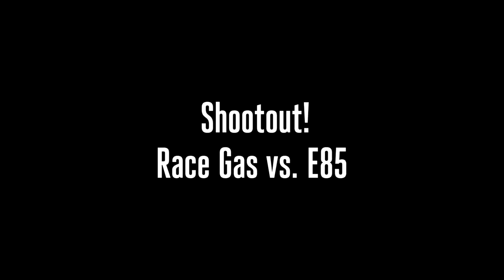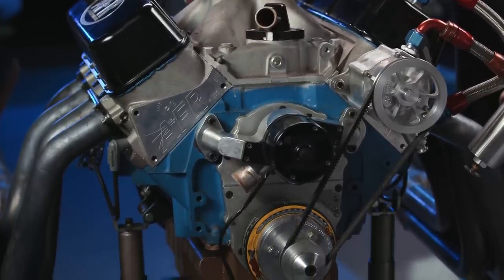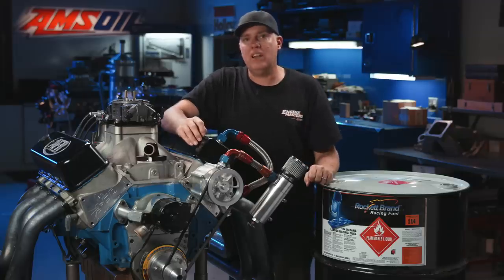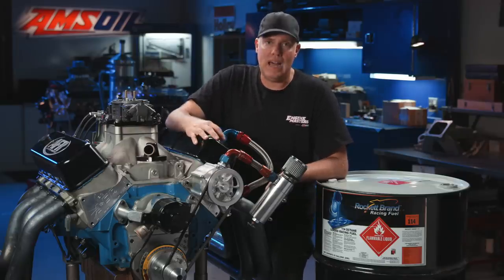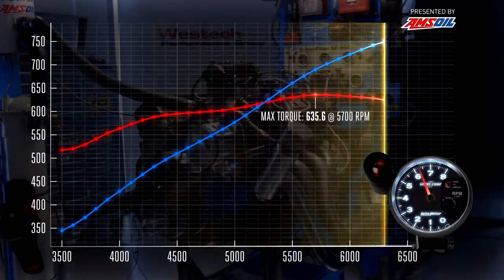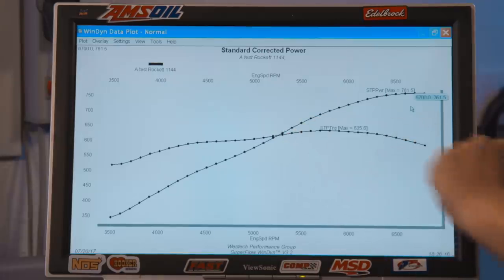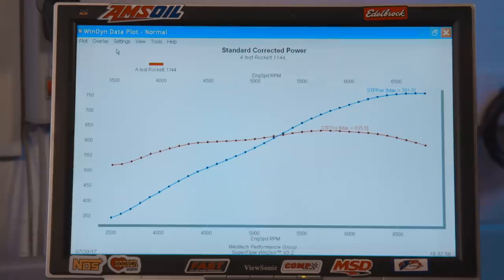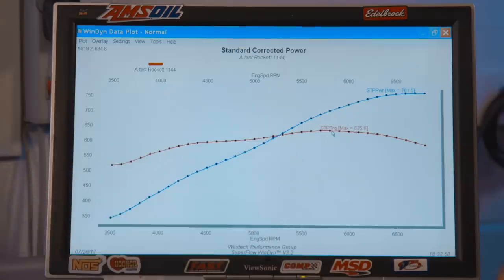Fuel Fight! Race Gas vs E85 - Engine Masters Preview Ep. 30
Watch full episodes for FREE right now on MotorTrend!
Check out this preview of Engine Masters Episode 30, as Freiburger, Dulcich and Steve Brule investigate which high performance fuel is better - gas or E85. Using a naturally aspirated, high-compression Chevy big block making 750hp, the guys find out if E85 actually delivers more power for less money than 118-octane race gas.